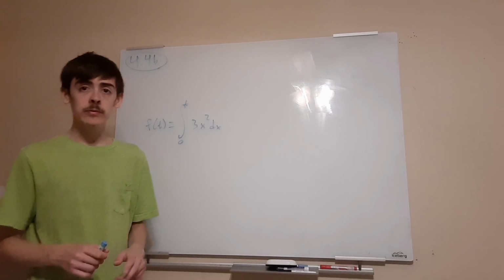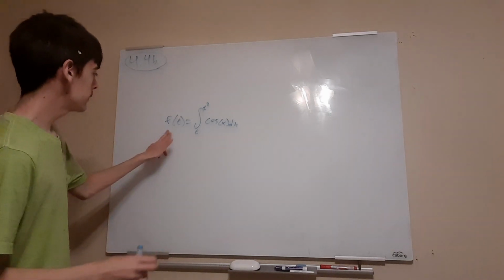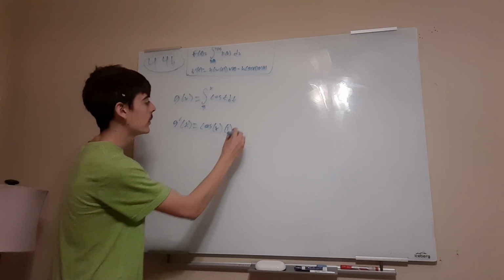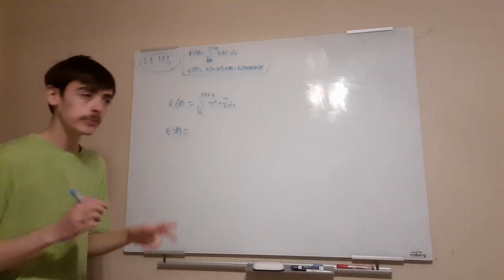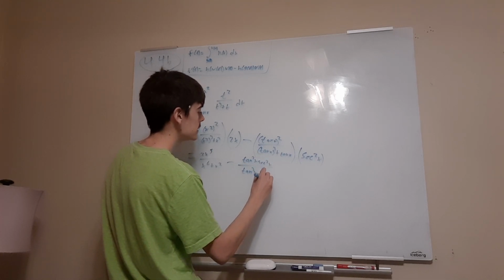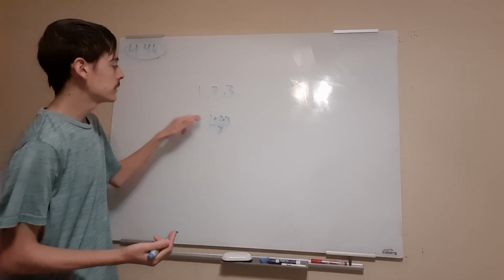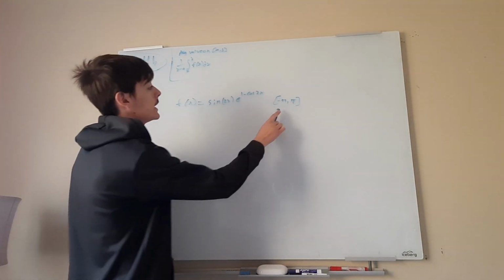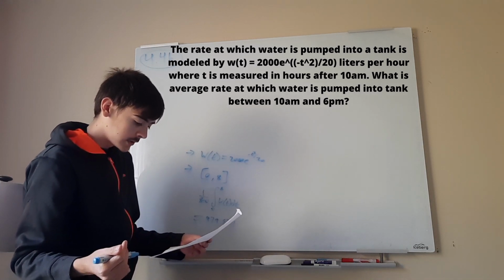AP Calculus BC: Unit 4 Lesson 4.4b Review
Lesson Intro - 0:00
Functions in Integrals - 0:15
Differentiating a Function Containing an Integral by Integration, Example 1 - 2:14
Differentiating a Function Containing an Integral by Integration, Example 2 - 3:07
Differentiating a Function Containing an Integral by Integration, Example 3 - 4:14
Jumping Straight From the Function to the Derivative - 6:08
Differentiating an Integral Via the Formula, Example 1 - 8:24
Differentiating an Integral Via the Formula, Example 2 - 9:26
Differentiating an Integral Via the Formula, Example 3 - 11:01
Differentiating an Integral Via the Formula, Example 4 - 11:59
Differentiating an Integral Via the Formula, Example 5 - 13:12
Differentiating an Integral Via the Formula, Example 6 - 14:48
Differentiating an Integral Via the Formula, Example 7 - 16:10
Finding First and Second Derivative of Integral Via the Formula, Example 1 - 17:46
Finding First and Second Derivative of Integral Via the Formula, Example 2 - 19:36
Where the Average Value Formula Comes From - 21:18
Average Value Example 1: 23:54
Average Value Example 2: 25:23
Average Value Example 3: 26:28
Average Value Example 4: 27:13
Average Value Example 5: 29:04